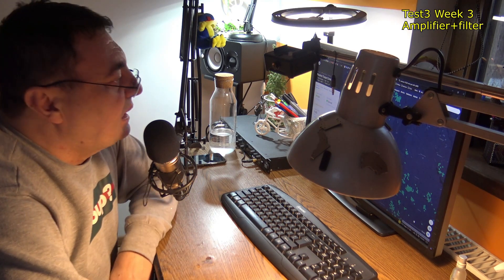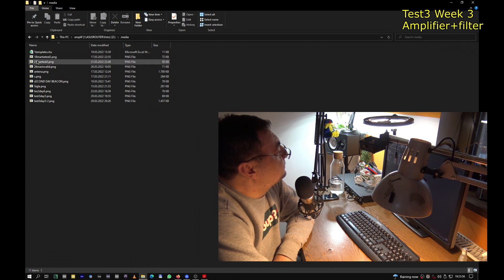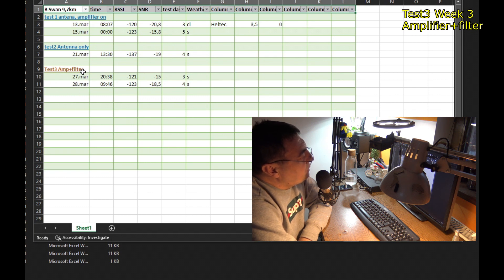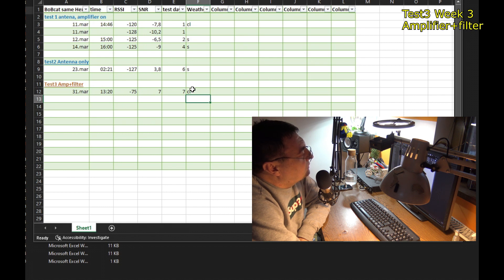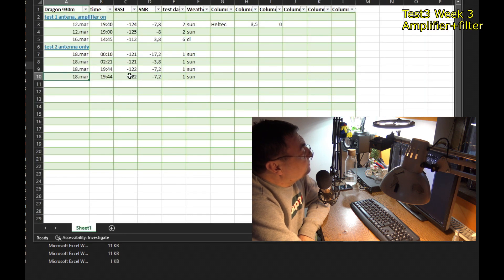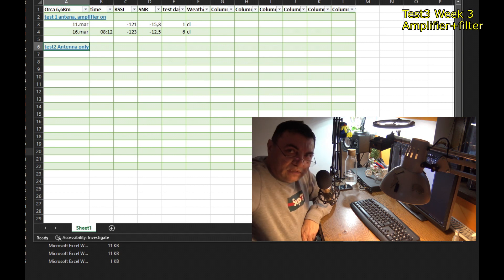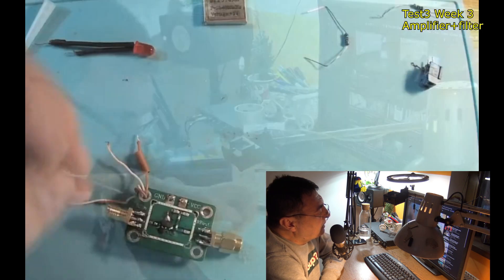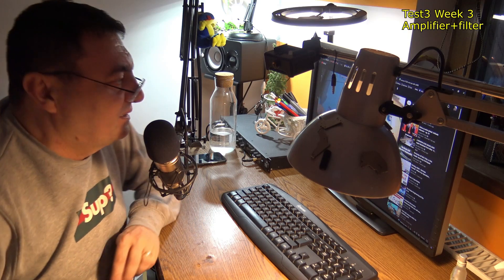LoRa Helium test week 3, amplifier+filter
Week3 , test3, same antenna,  but SPF5189Z amplifier and saw filter. Very nice results..a cheap amplifier can do the job..
next 7 days, same antenna but a Moded SPF5189Z with a filter onboard..powered with 3.2V for a lower gain, to avoid invalids.